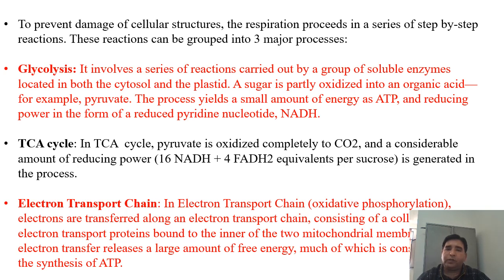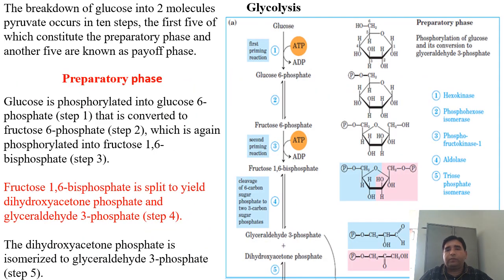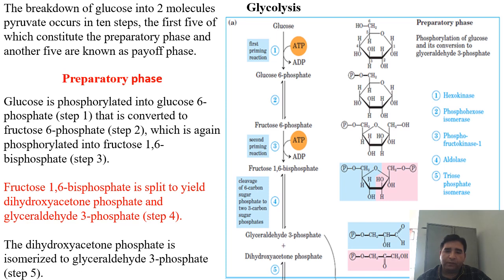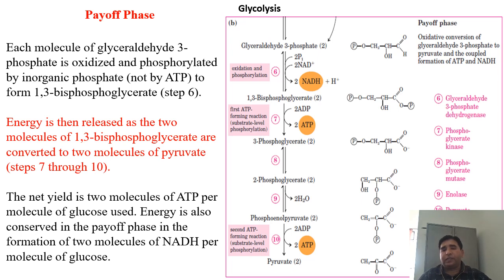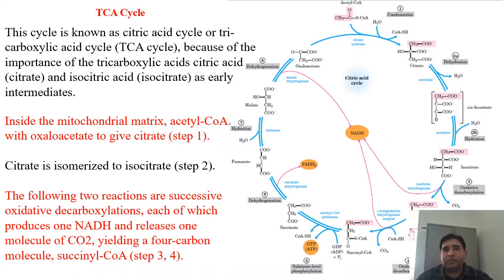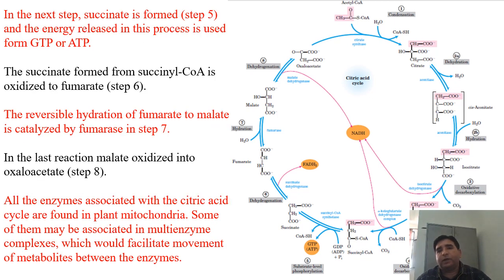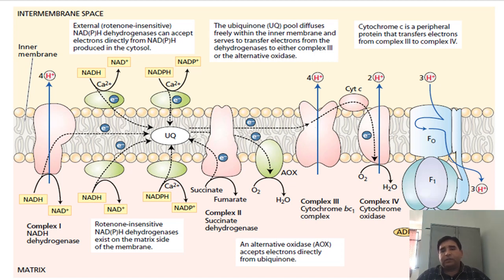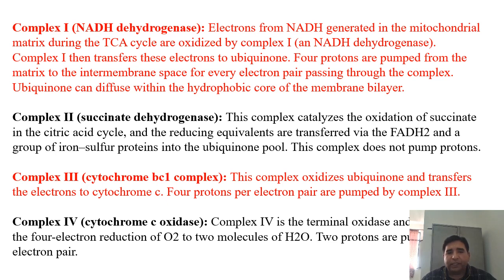Respiration Glycolysis, TCA cycle